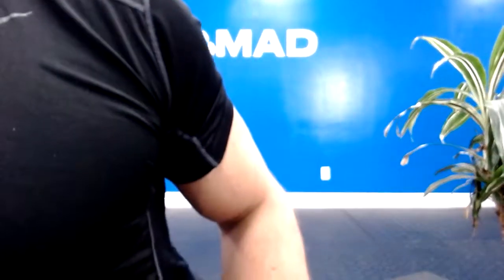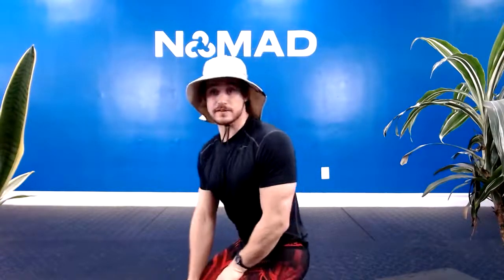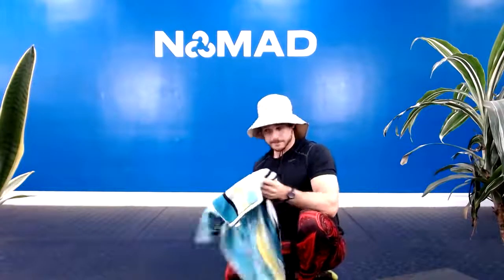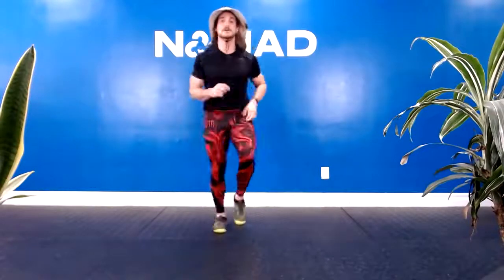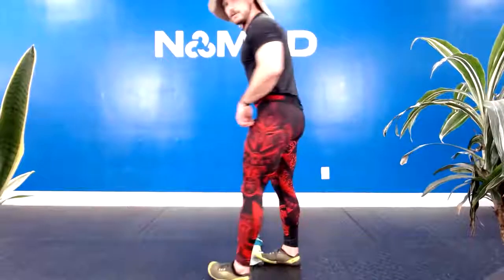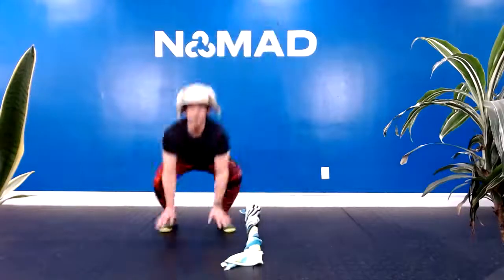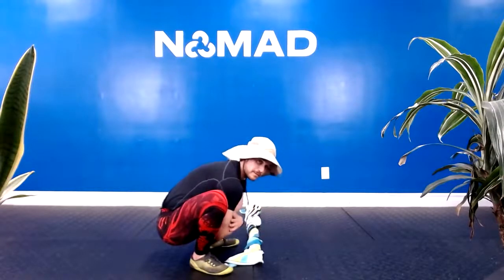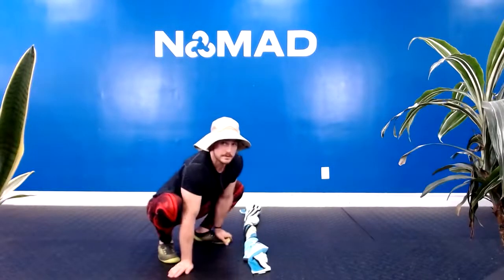HOME WORKOUT #26 HIIT SAFARI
HIIT SAFARI!

We will hunt down the fat, stalk it, and move in silently for the kill.

HAVE SOME FUN WITH IT!

***This one has crawling and jumping, so be ready!
You may replace any jump with squats, and replace any crawl with planking or crunches.

You'll need:
-floor space
-a shirt/towel/blanket/anything to mark a line on the floor

Good luck, mates!

See you on the other side of the safari!

Best wishes,

-Hunter Seide

TheNomadWorkout.com
TheNomadGym.com